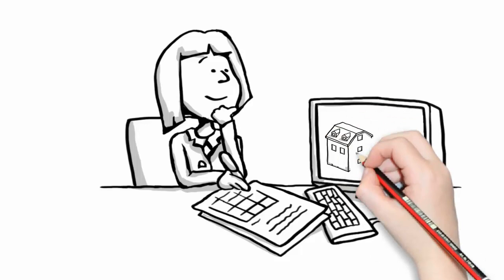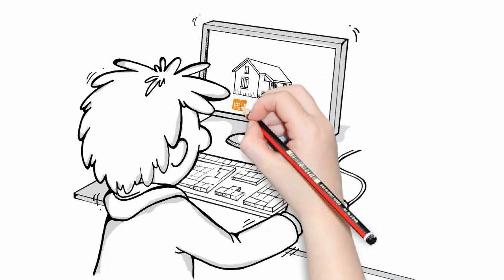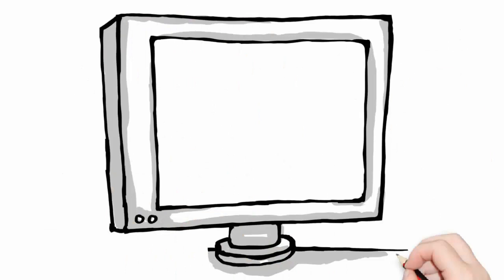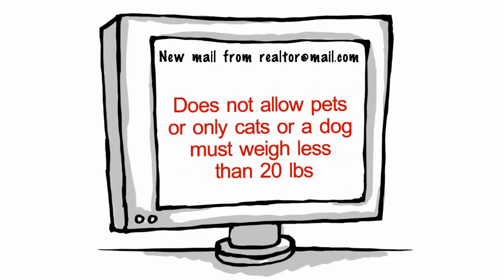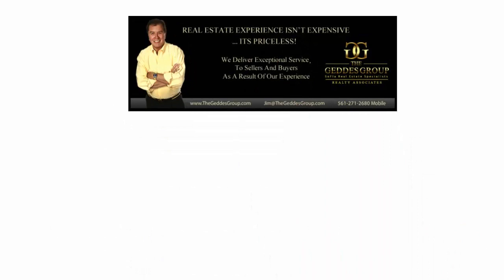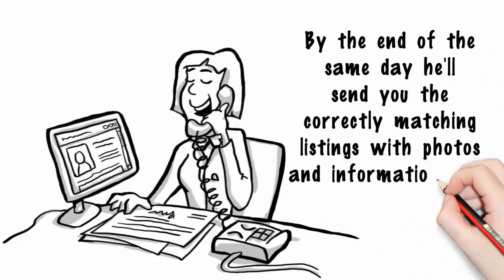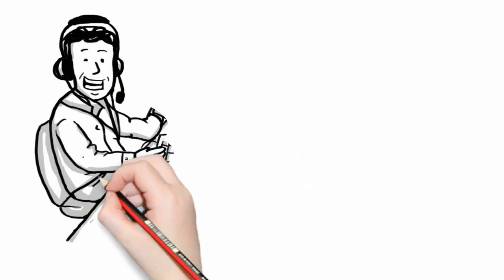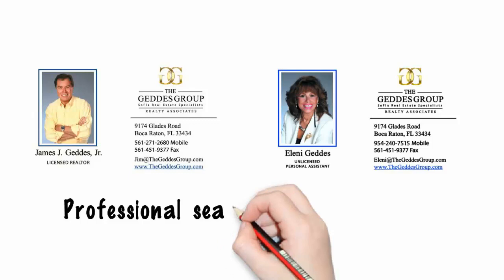The Geddes Group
Animated Video